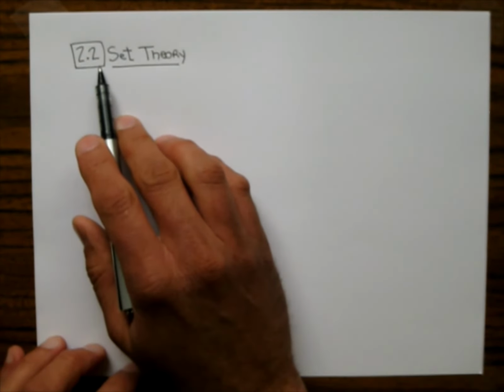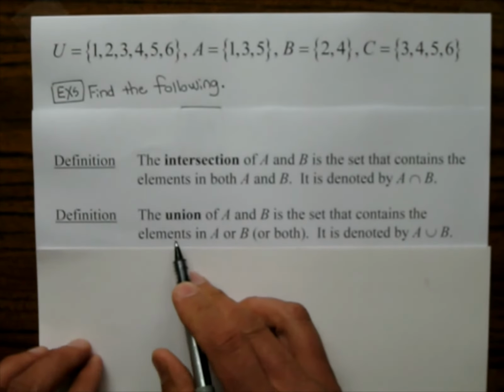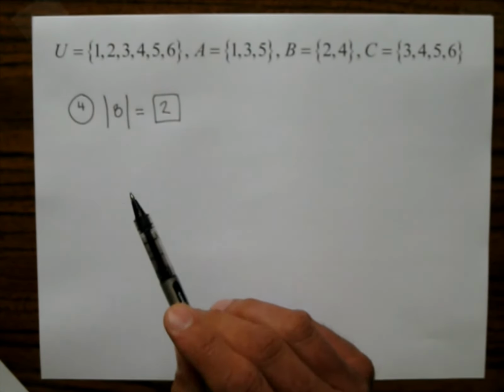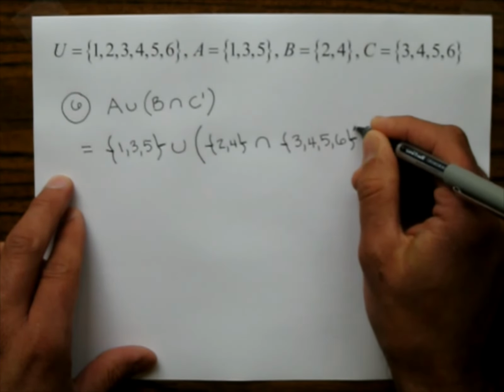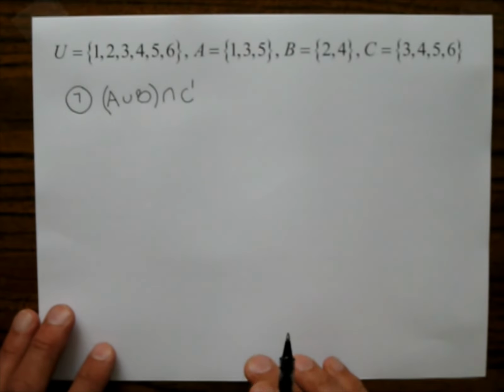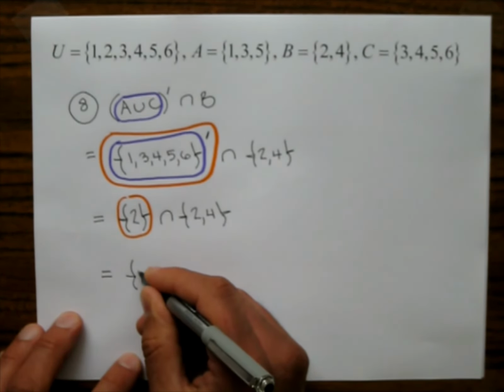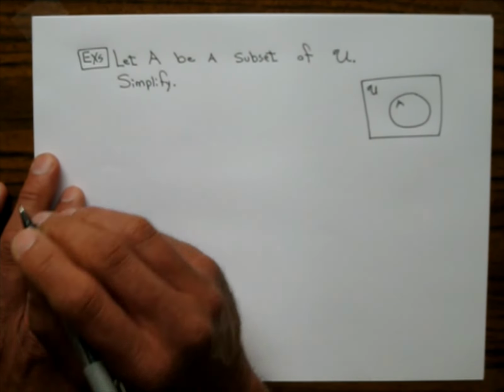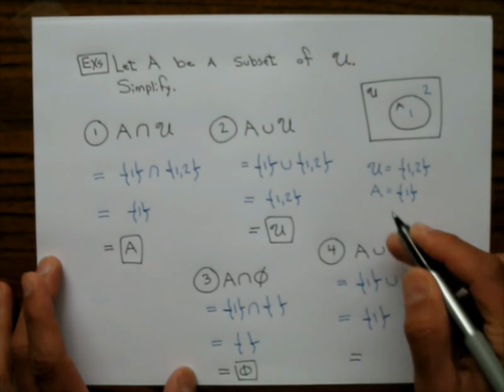230 Lecture 7 2.2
Set Theory - notation; intersection, union, complement, cardinality, empty set.